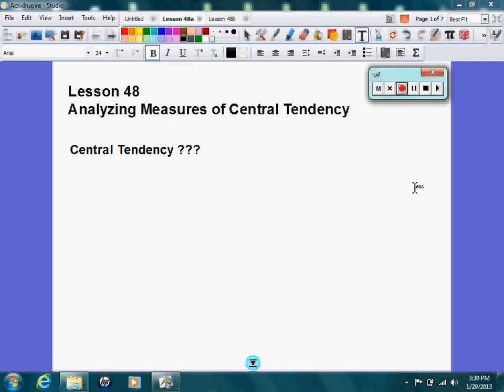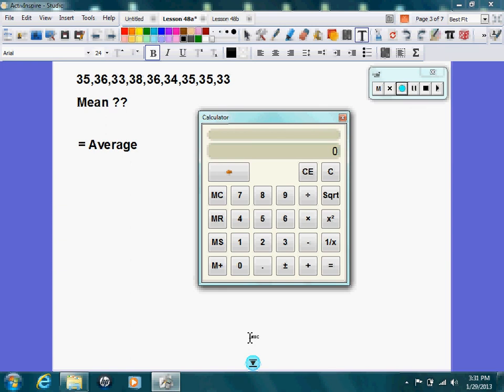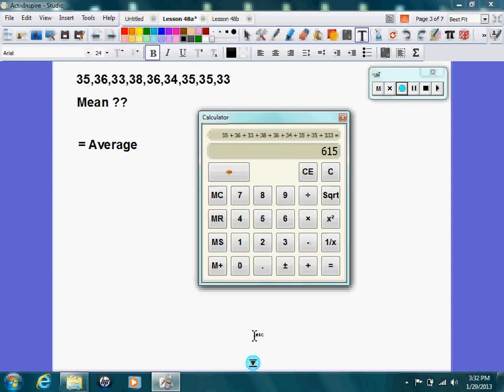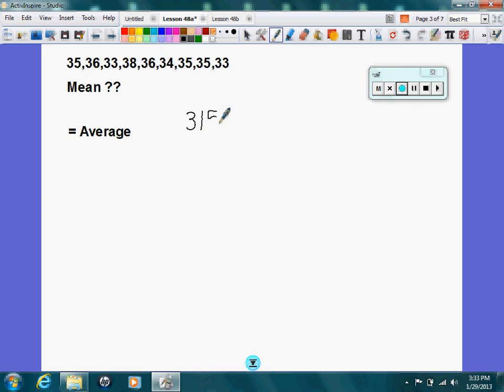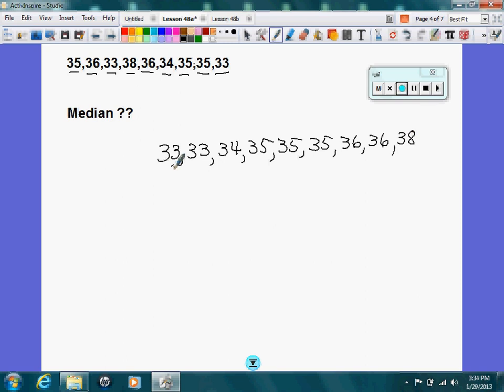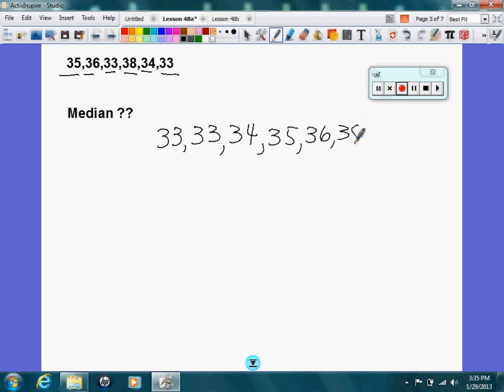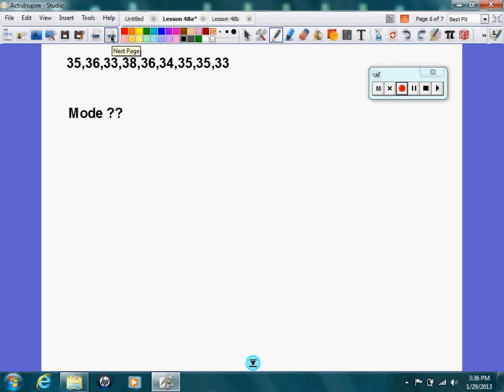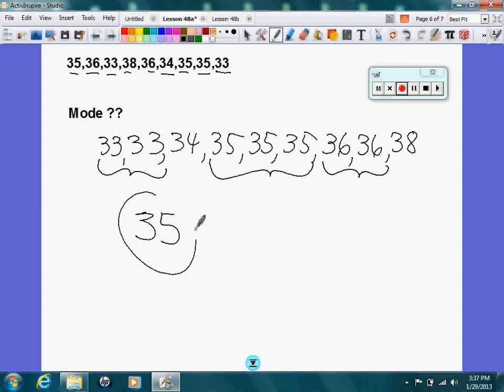48a rec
Algebra 1 Lesson 48a